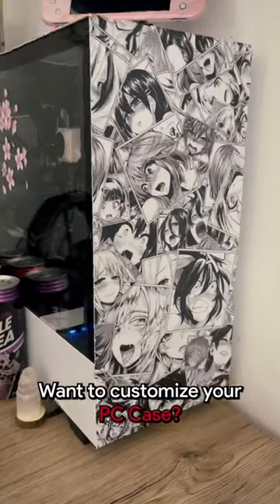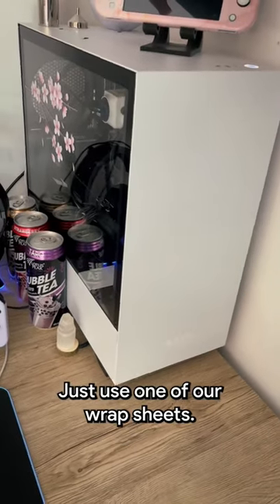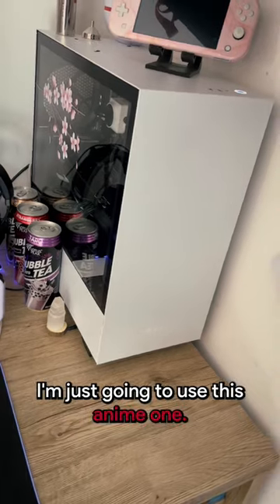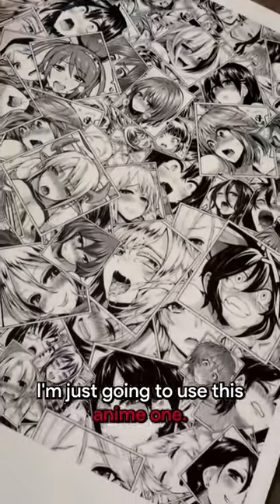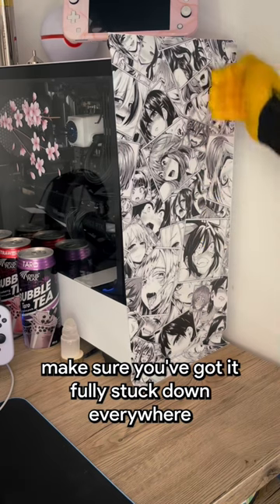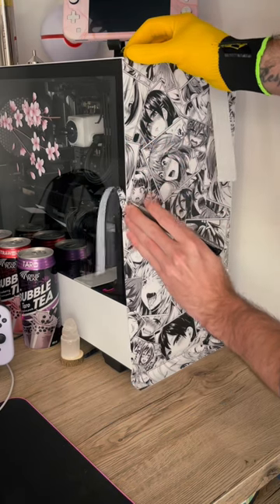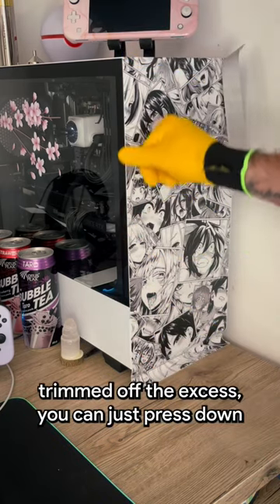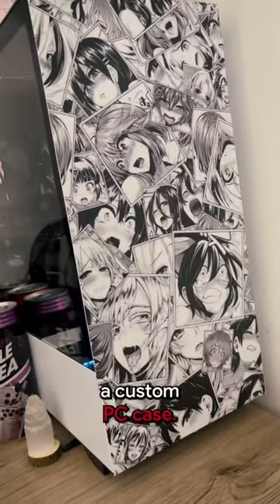Anime Pc Case | Make your pc look unique with a wrap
Quick way to give your Pc a new look! with a manga theme wrap, standard size sheet is 400x400mm but if you need other sizes we can do that for you. The Universal skins are a great way top give your pc case a new and interesting look. Just cut the wrap sheet to size and then apply to your case.

🇦🇺 High quality vinyl skins made in Australia using premium vinyls laminates and inks (3m, Avery, Arlon, Hexis, Mactac)